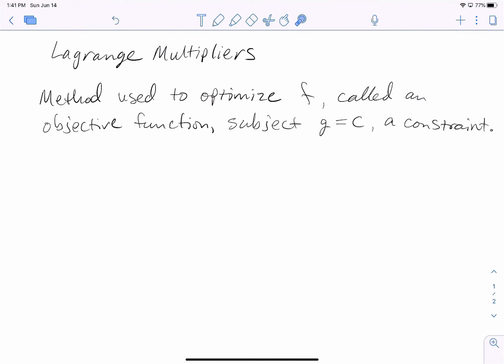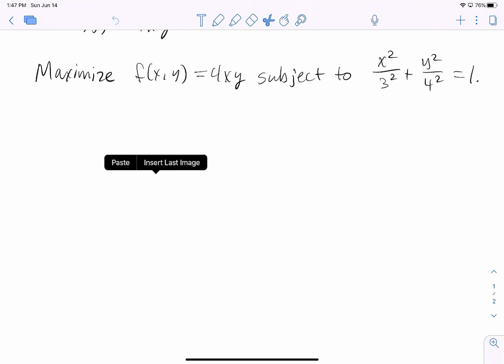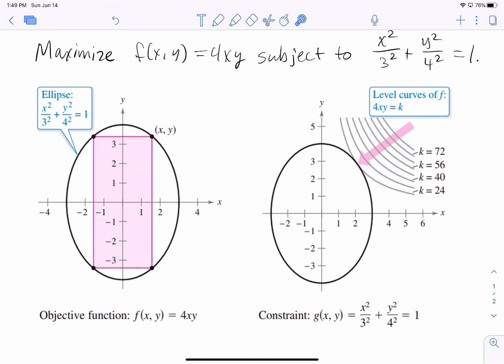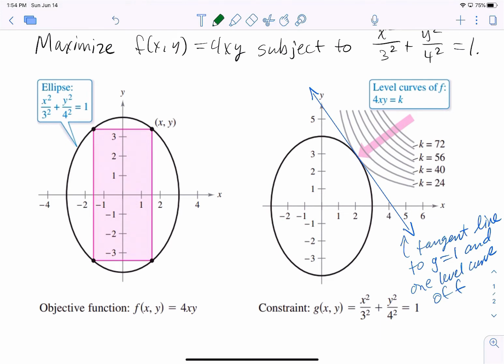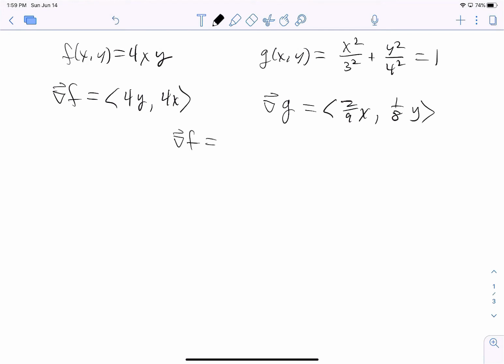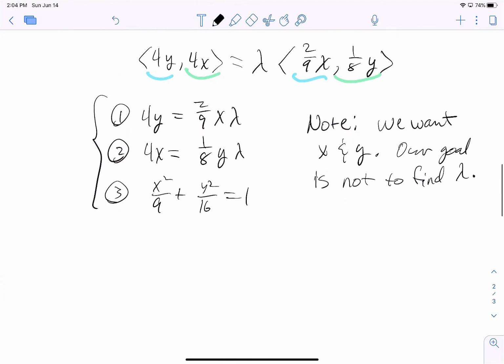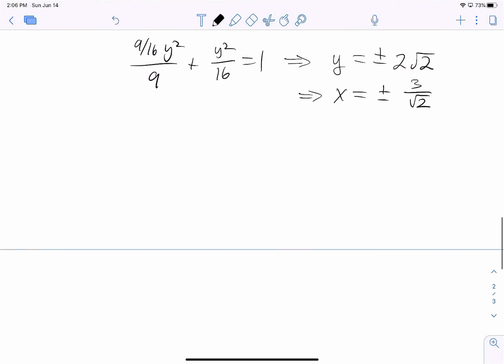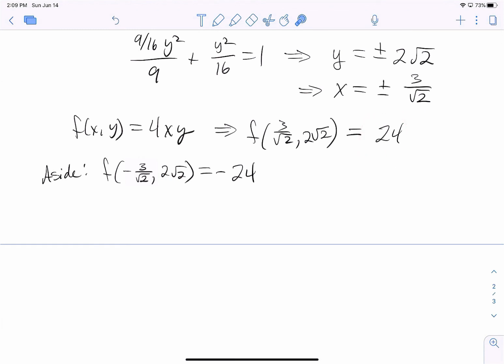Lagrange Multipliers - Multivariable Calculus (14.8a)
The method of Lagrange multipliers for constrained optimization, with a worked example maximizing the area of an inscribed rectangle.